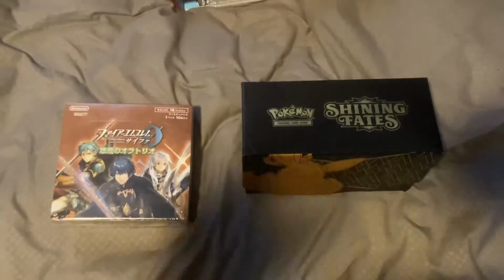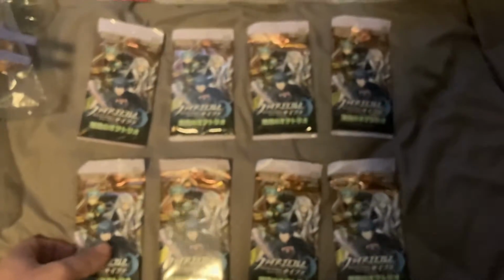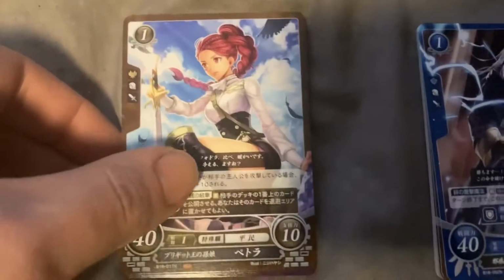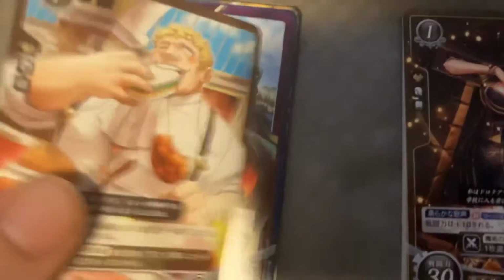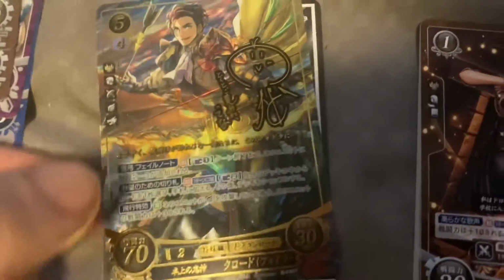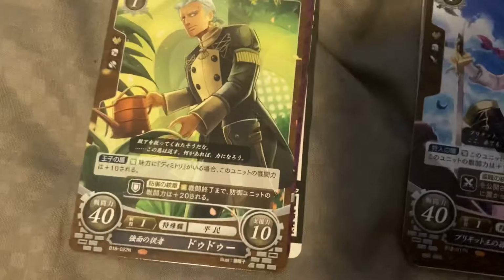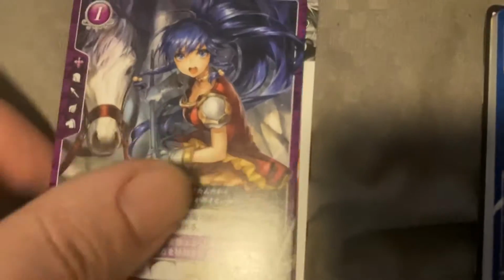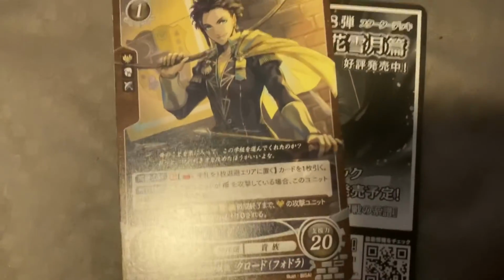Fire Emblem Cipher Unboxing & Shining Fates Box!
Hey guys welcome back to another unboxing video! We opened up a Shining Fates box off screen and we’re unboxing a FE Cipher one!